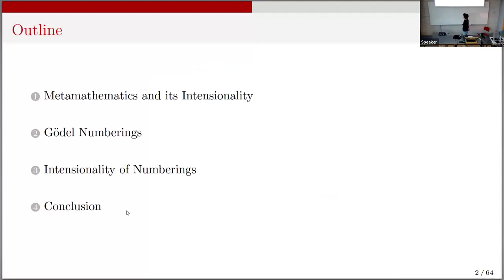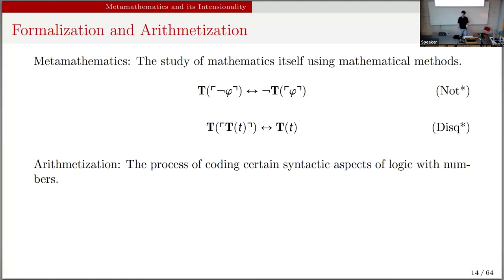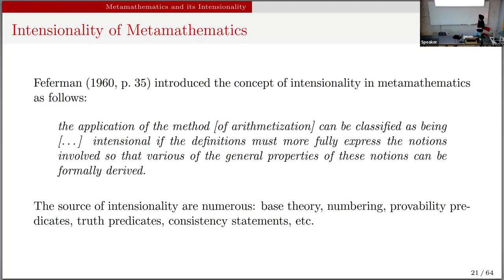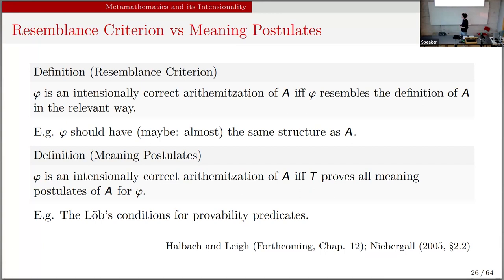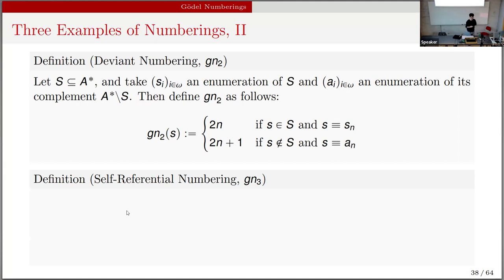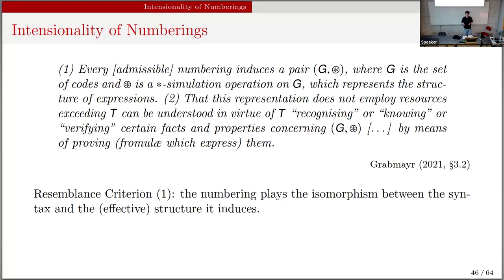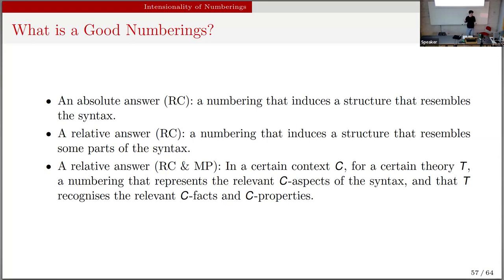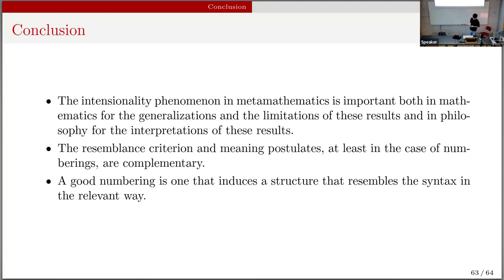Léon Probst - What is a good Gödel numbering? | LPC Spring 2024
Leon Probst (Università della Svizzera italiana) - What is a good Gödel numbering?

Abstract:
 In metamathematics, logicians prove theorems about numbers and then interpret them as being about mathematical theories. These (philosophical) interpretations rely on many (unmathematical) choices, among them the choice of Gödel numberings—assignments of numbers to syntactic entities such as formulae. This talk investigates such a choice and discusses the question 'What is a good Gödel numbering?'.

Organised by: Mariani Cristian, Pedroni Marta, and Probst Léon